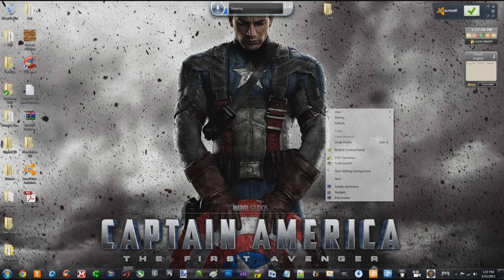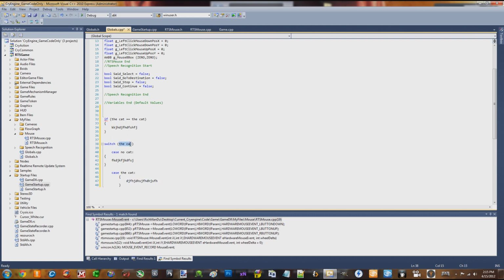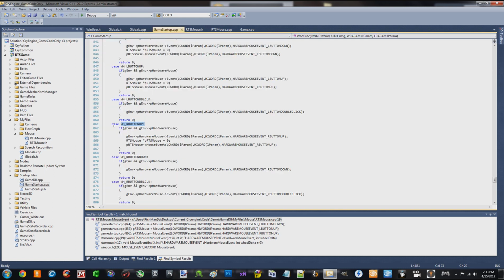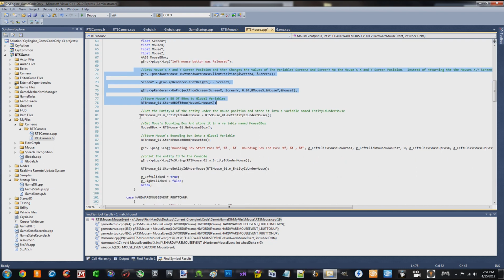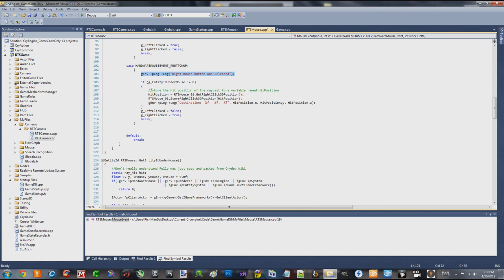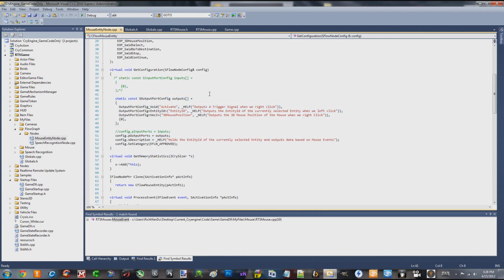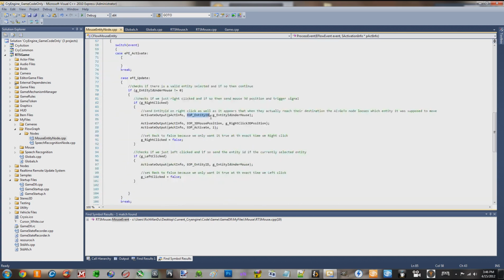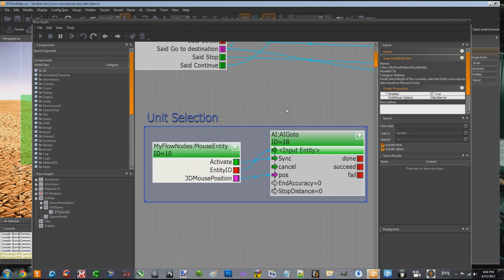How to create a RTS game from start to finish in Cryengine 3 sdk Tutorial Part 5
Software needed: Visual Studio c++ 2010 Express, Cryengine 3 SDK ver. 3.4.0.

Tutorial Type: C++ For Cryengine 3 free SDK.

Major Topic:  C++ unit selection and movement with custom C++ flowgraph node

How to create a RTS game from start to finish in Cryengine 3 sdk Tutorial Part 4.
Today I Do A Tutorial On Programming in cryengine with C++. This Will Get you Writing your own custom code in no time to make all of your dreams come to life. This is a series that will belong to my "Create a RTS game from start to finish in cryengine 3 sdk" series. PLEASE COMMENT and RATE,GOOD or BAD so i know how i did. Remember all of my tutorials will be HD so if its not, just wait before watching, youtube takes a while to post the HD version.